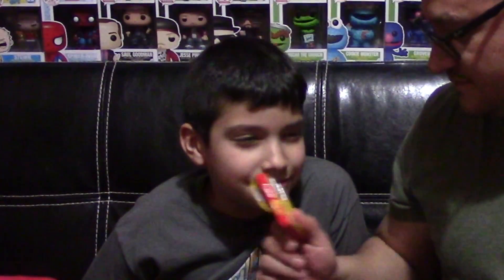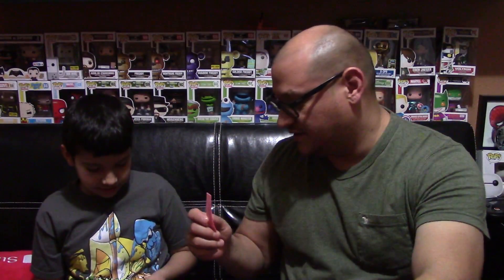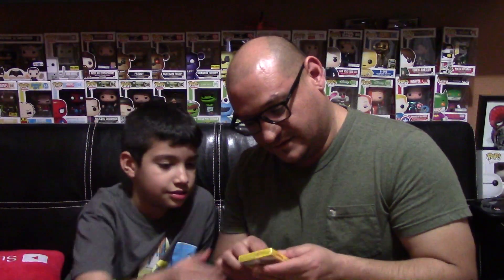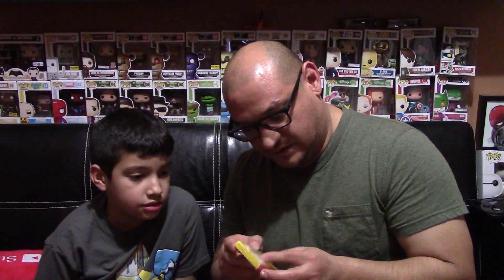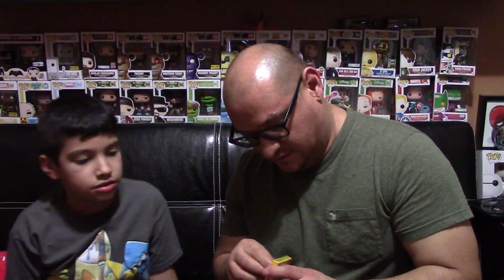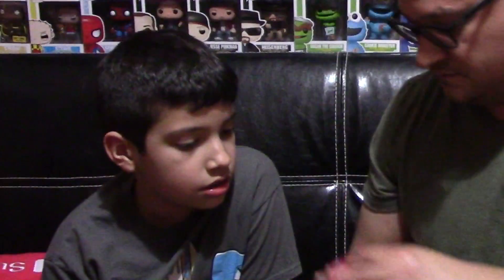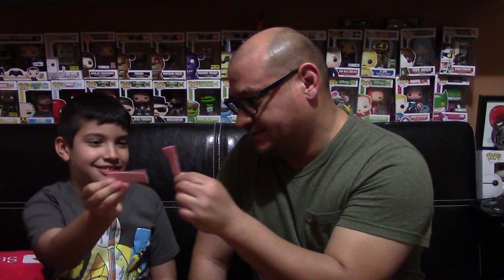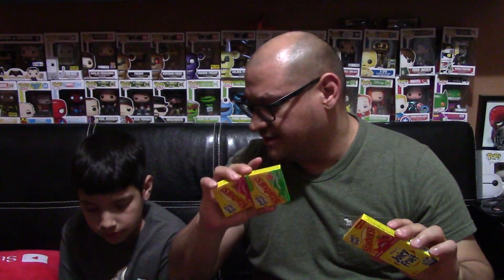Juicy Fruit Ep 2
Juicy Fruit Episode 1